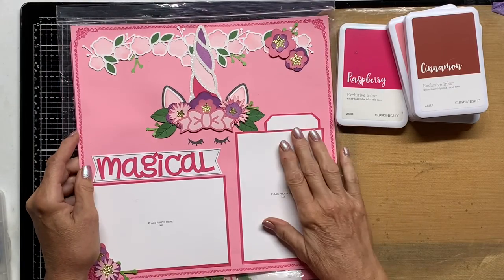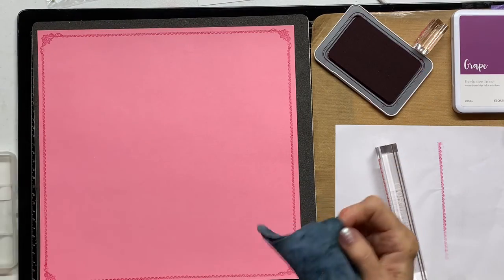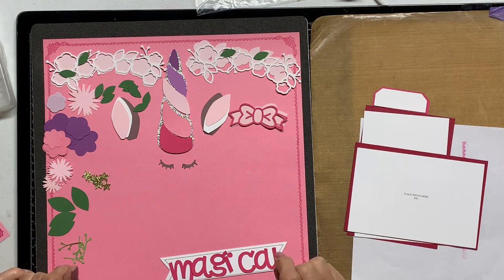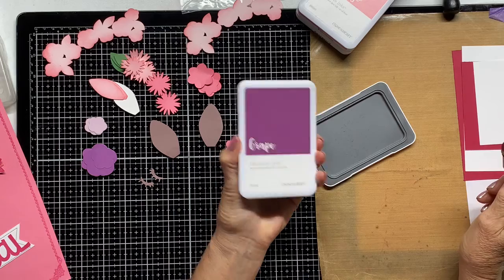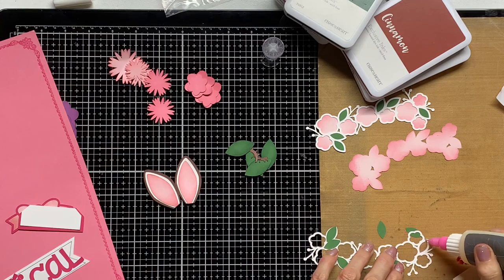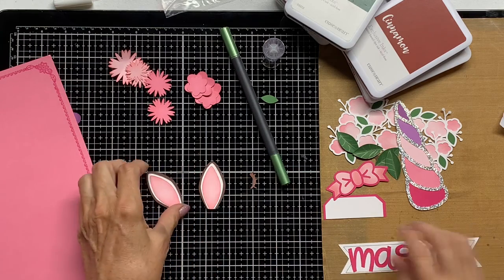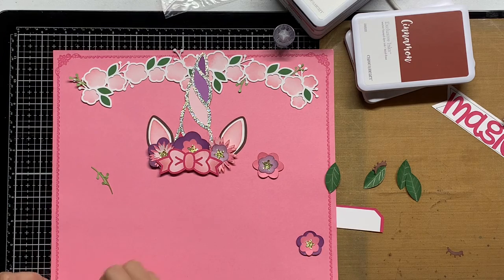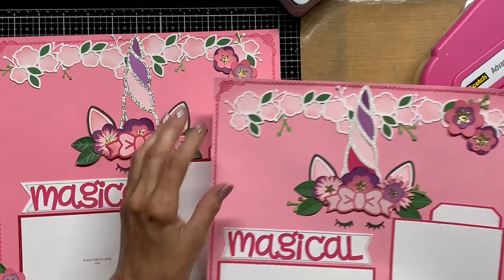“Magical” layout kit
This is a video putting together my Magical layout kit created using Close to my Heart’s Complete Creativity Cricut collection. It’s a wonderful unicorn page full of pink and purple! It’s so pretty.